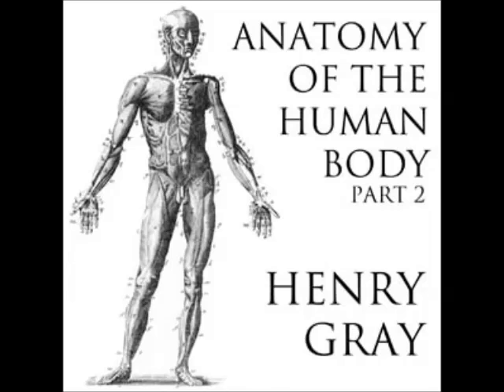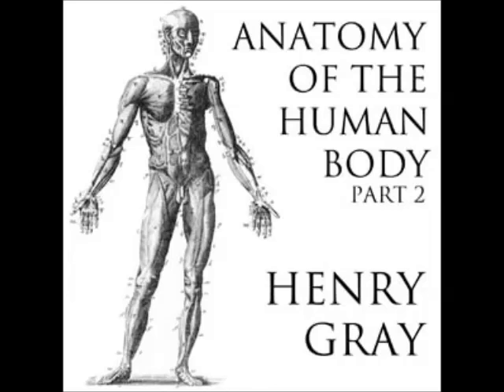Anatomy of the human body(full Audiobook) (14 of 39)